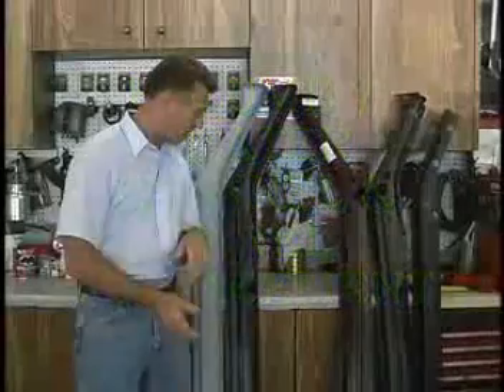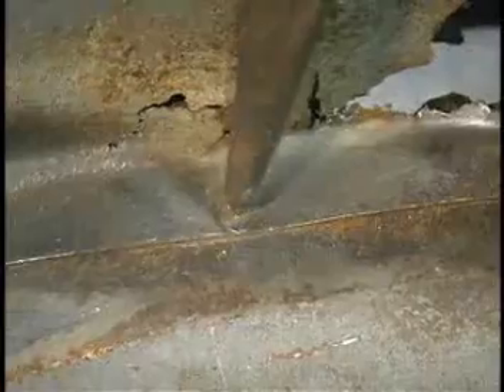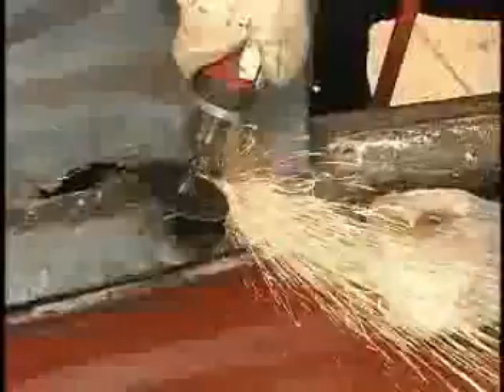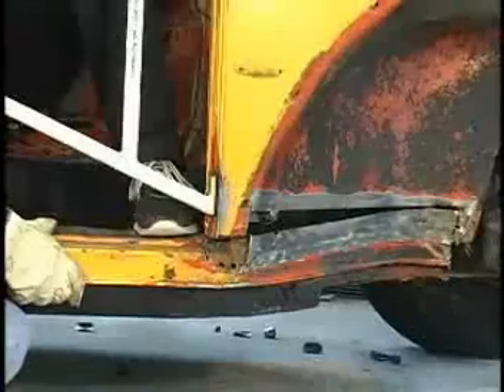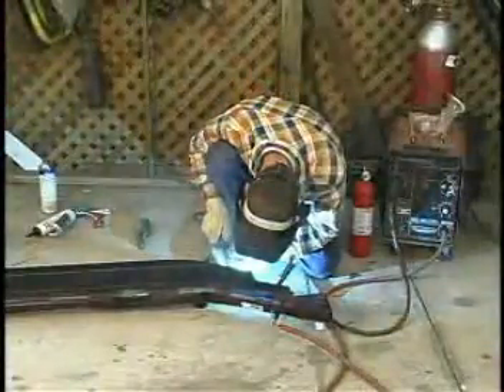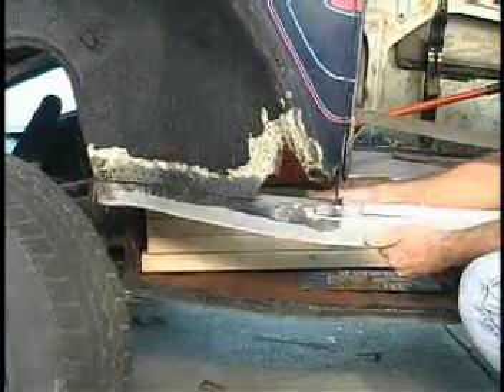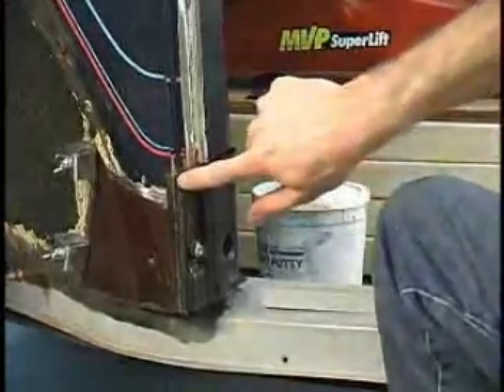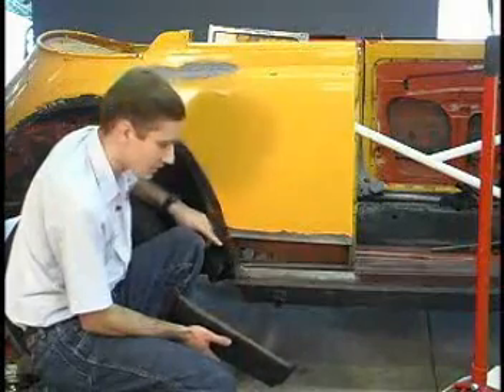BUG ME VIDEO DEMO VOL-7 - HEATER CHANNEL REPLACEMENT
VOLUME #7 - HEATER CHANNEL REPLACEMENT - 1 hour 40 min. of easy to follow instructions.
Including:
HEATER CHANNEL
LOWER DOOR POST
LOWER QUARTER PANEL (HOW-TO VIDEO LIBRARY)